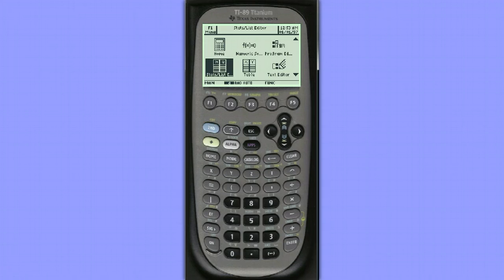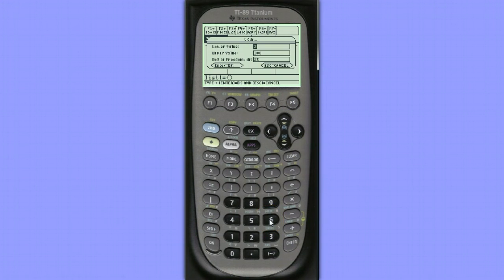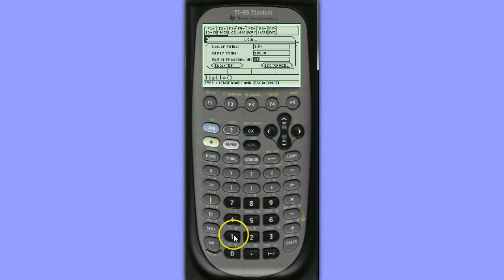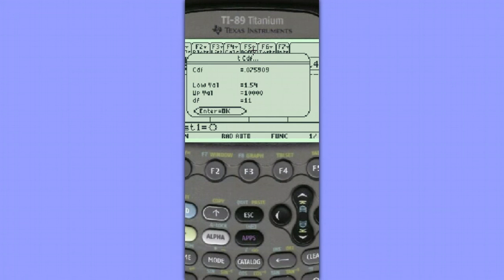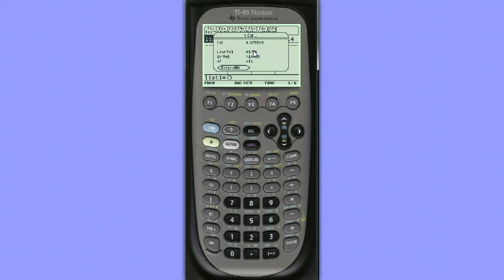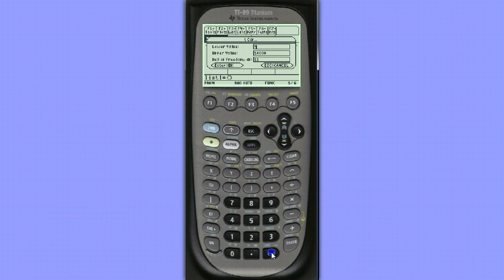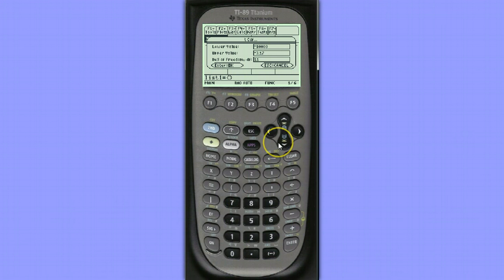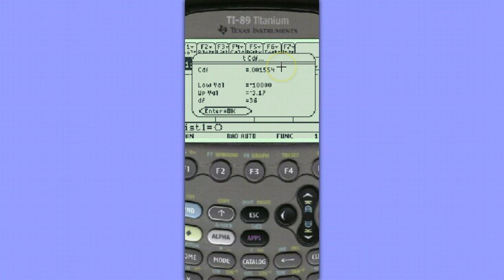p values from t distribution on ti 89